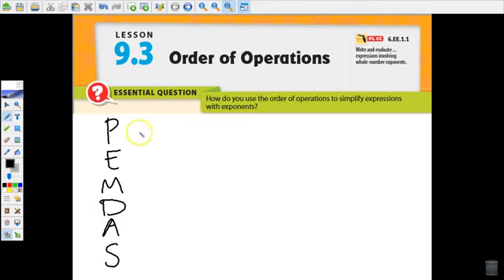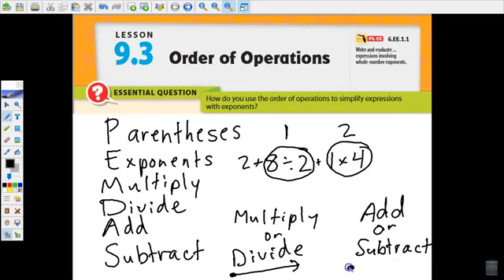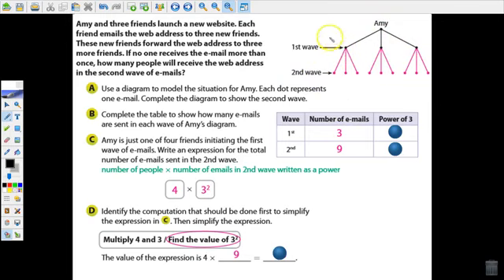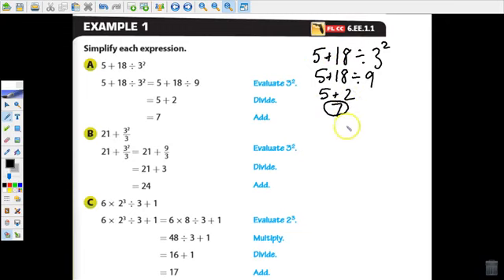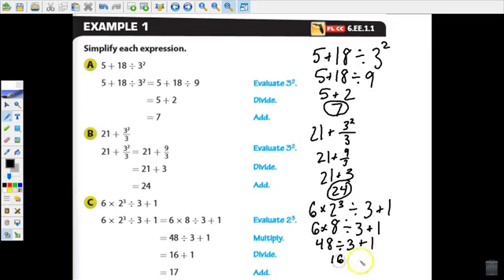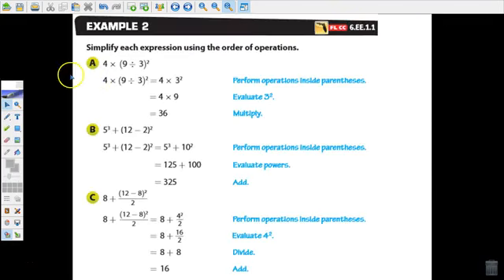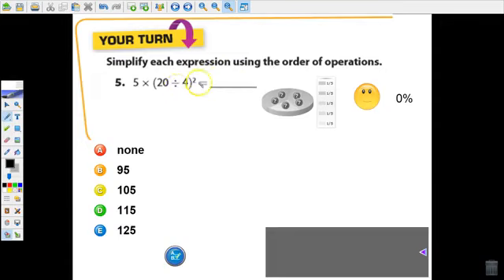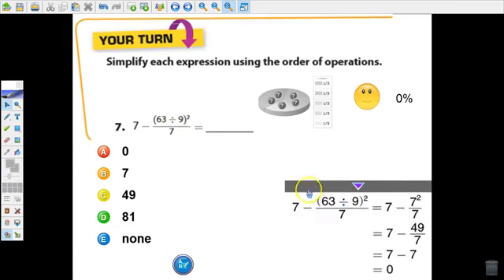9.3 Order of Operations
We go over the Order of Operations. This is PEMDAS. Parentheses, Exponents, Multiplication or Division, Addition or Subtraction.